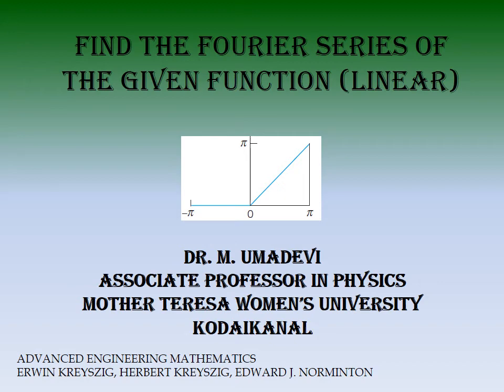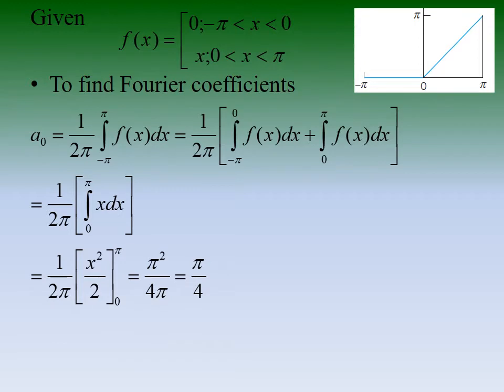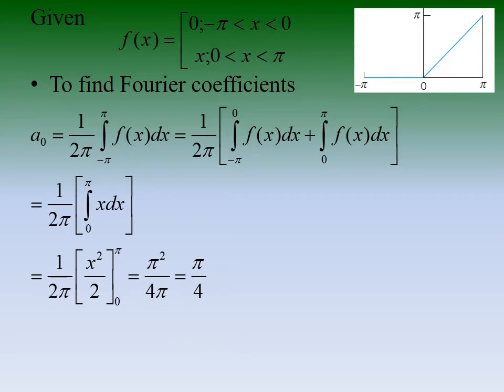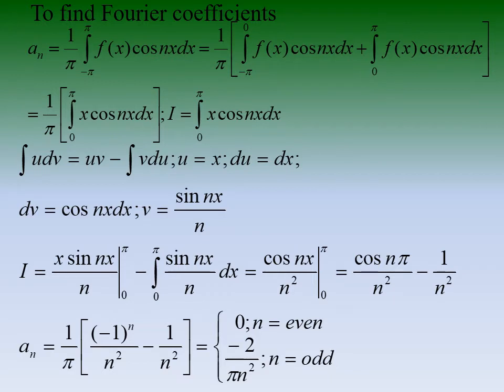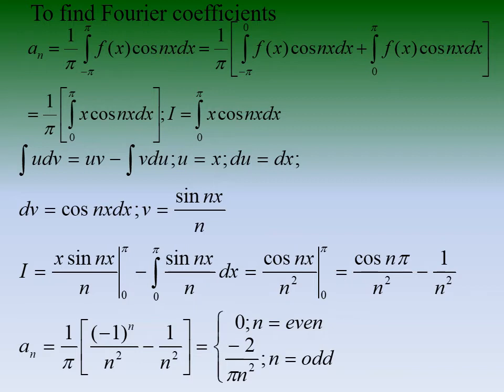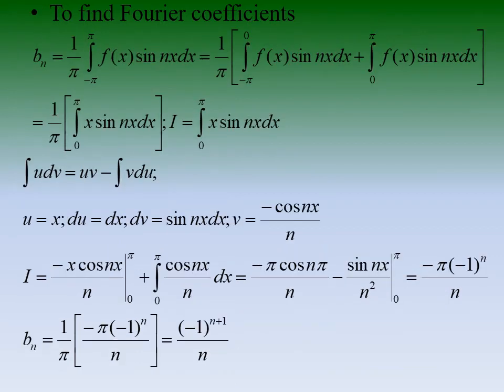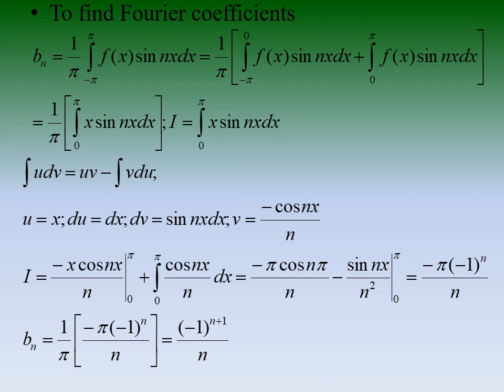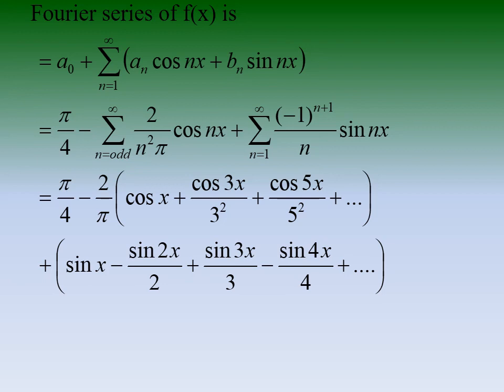Fourier series of the linear function - 1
Fourier series of the linear function
GATE and CSIR Exam
Dr. M.Umadevi